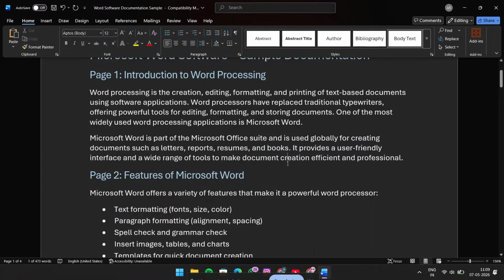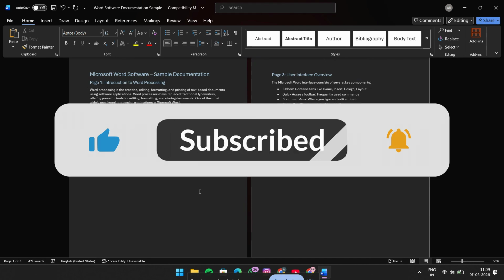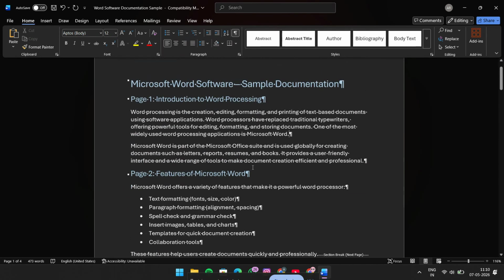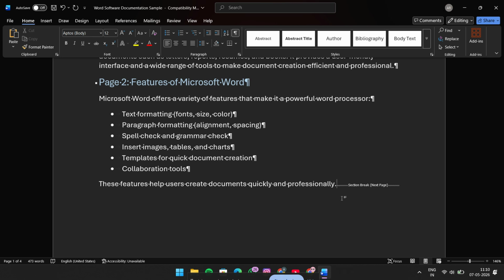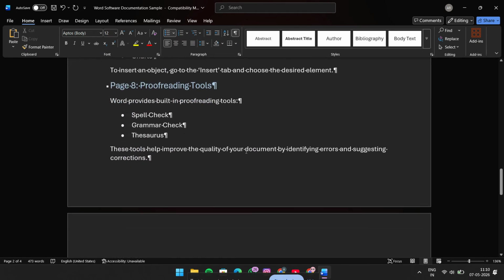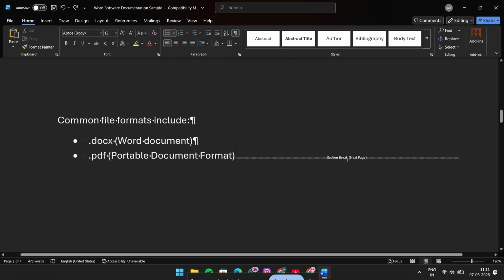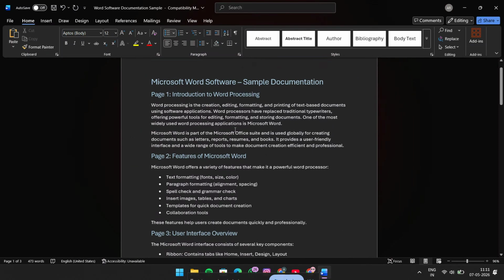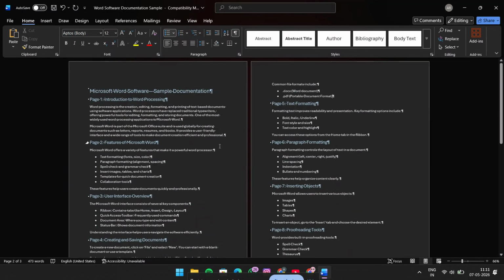How To Remove Section Break In Microsoft Word (Easy Guide)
Learn how to remove a section break in Microsoft Word quickly and safely. This tutorial shows how to reveal formatting marks, find the section break, and delete it without confusion.

🕚Timestamps:
0:00 Intro
0:18 Turn On Show/Hide Formatting Marks
0:41 Find The Section Break Marker
1:03 Place Cursor Before The Break
1:16 Press Delete To Remove It
1:34 Fix Formatting Changes If Needed
1:57 Quick Recap And Outro

✍️What you'll learn in this video:
• How To Reveal Section Breaks In Microsoft Word
• How To Find The Section Break Marker
• How To Delete A Section Break Safely
• How To Fix Formatting After Removing A Break
• How To Use Show/Hide In Word For Faster Editing
• How To Clean Up Document Spacing And Layout

💡Pro Tips:
• Save a copy of your document before deleting section breaks.
• Turn on formatting marks whenever Word layout looks strange.
• If formatting changes unexpectedly, check headers, footers, and margins.
• Use zoom to spot hidden breaks faster in long documents.
• Remember that section breaks are different from page breaks.